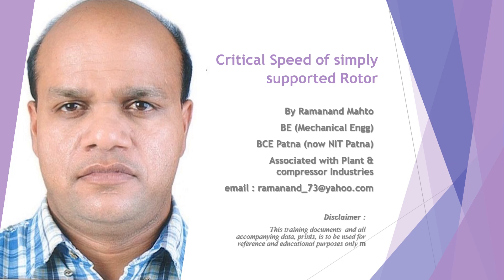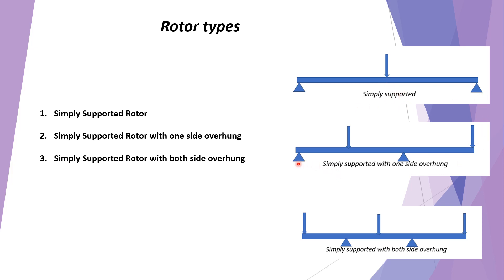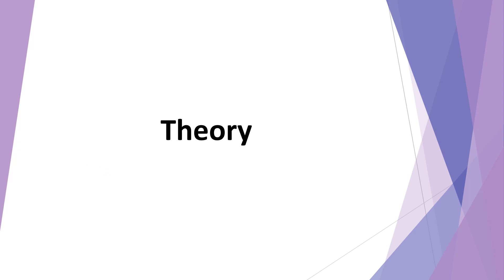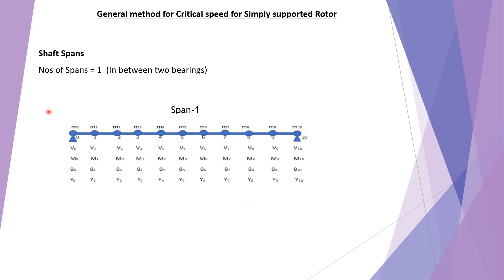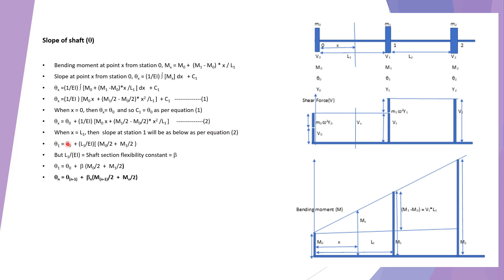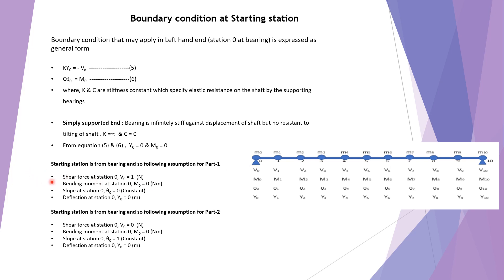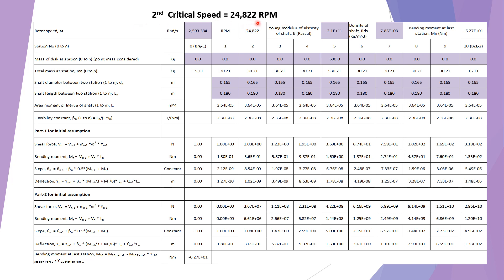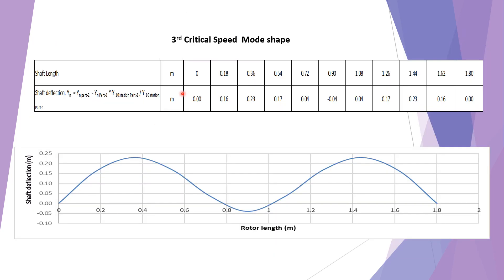Critical Speed of Simply supported Rotor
Note : In the problem ,by mistake density of shaft is written as 7.85 *10^5 (kg/m^3), but the actual value of density should be 7.85 *10^3 (kg/m^3) and so solution is based on actual density of shaft. Pl take a note of this.

For related Inks